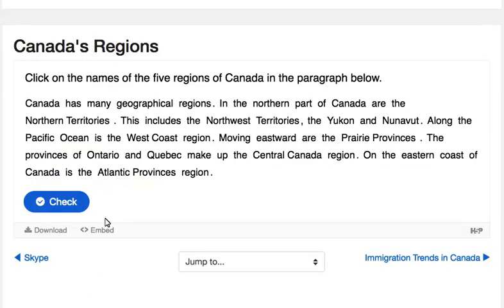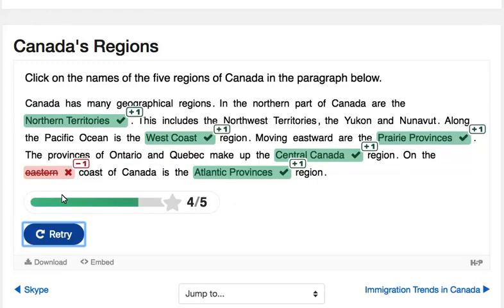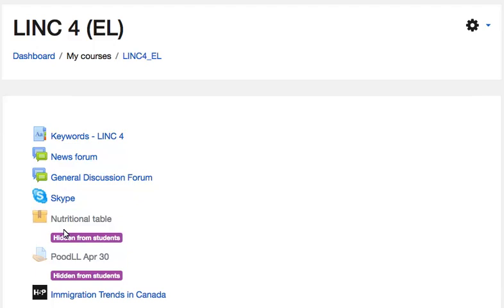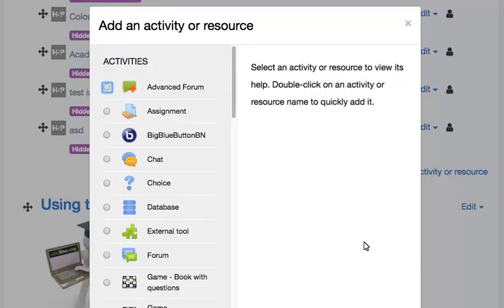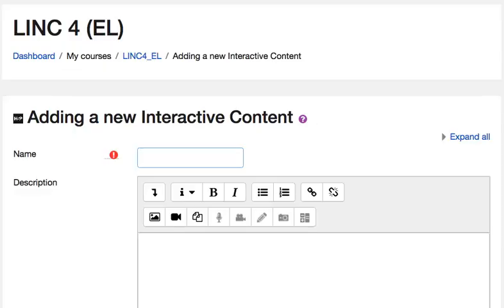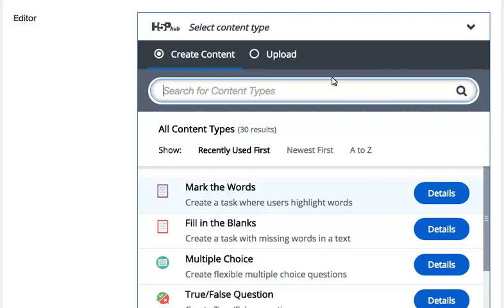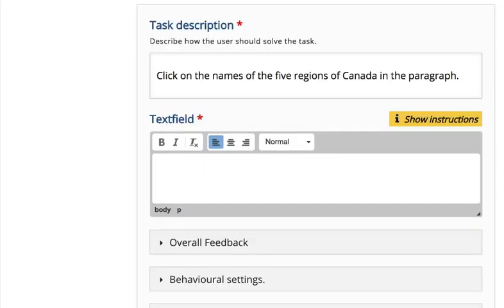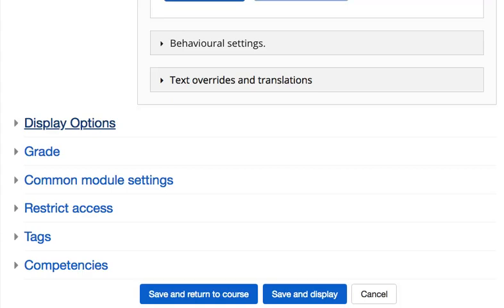How to Create an H5P Mark the Words Activity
This Moodle tutorial explains how users on the edulinc.org site can create an H5P Mark the Words activity.